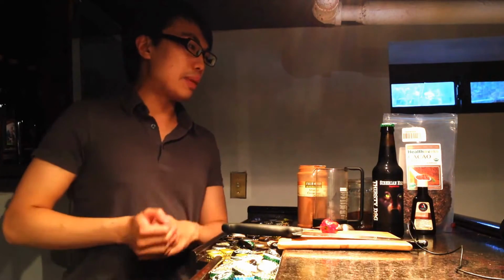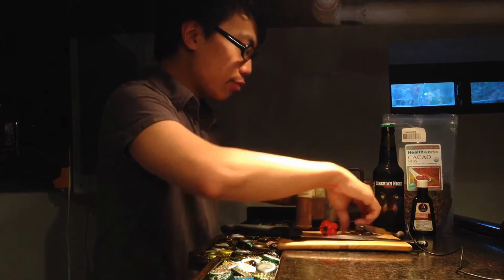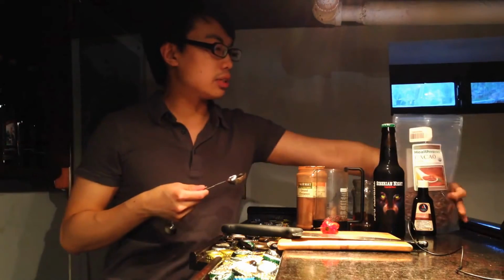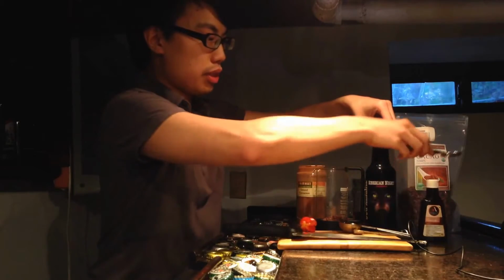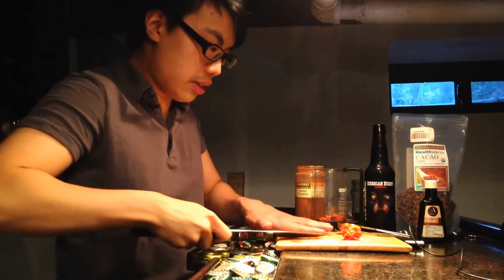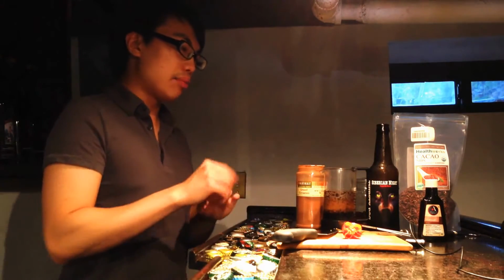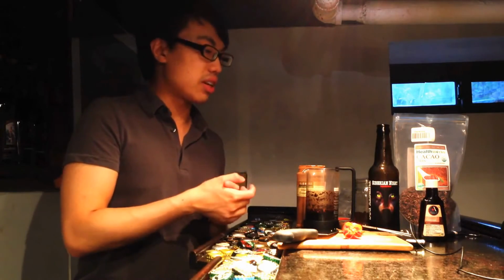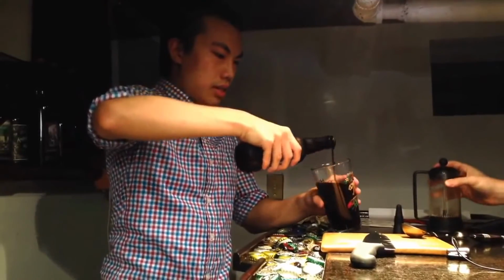French Pressed Beer Spicy "Mexican Cake" Stout Recipe - Ep. #225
My best recipe so far is (for 12 oz.):
Your favorite imperial stout (Founders Imperial, Ten Fidy, Thirsty Dog Siberian Night)
1/4 tsp cinnamon (adjusted from recipe in the video)
1/2 tsp vanilla extract
2 tbs ground coffee
1 tbs cacao nib (or chopped dark chocolate)
1/3-2/3 fresh habanero (medium sized, chopped, add more depending on spice of pepper)

Be sure to taste 1-2 hours in and add ingredients to your tasting before you press.